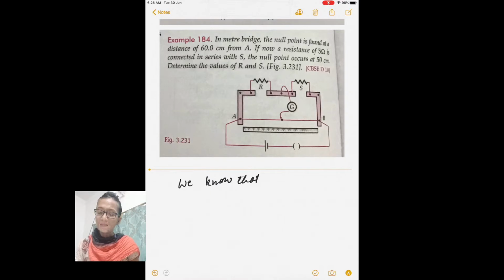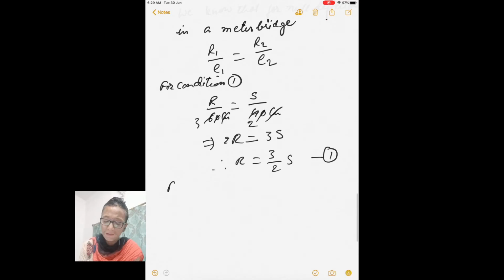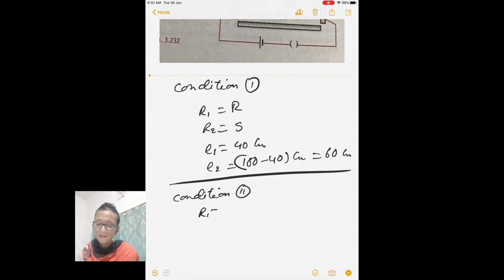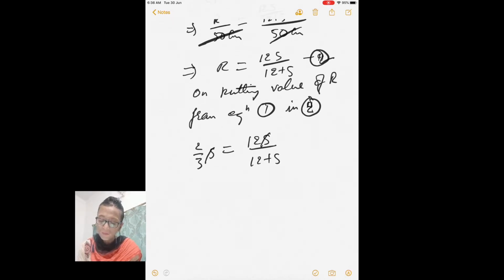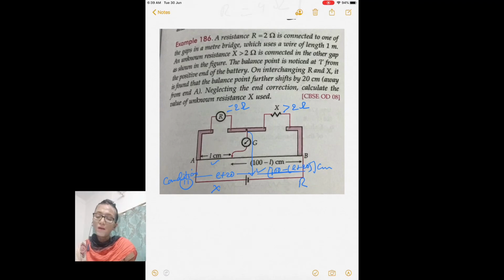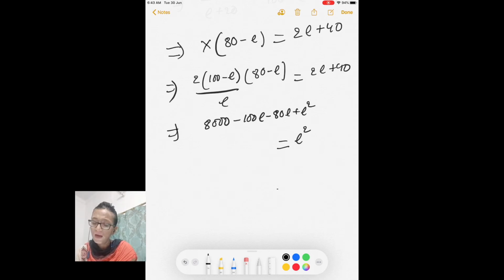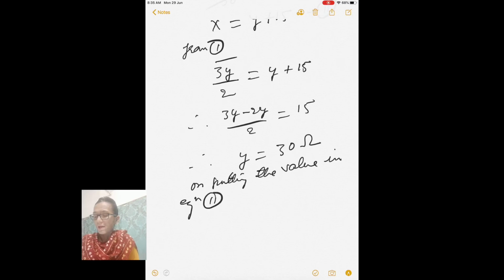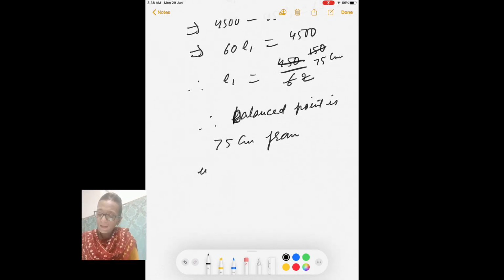Some basic questions on Meter Bridge